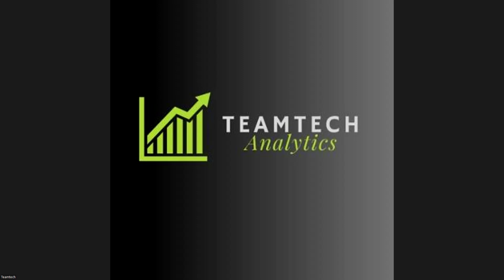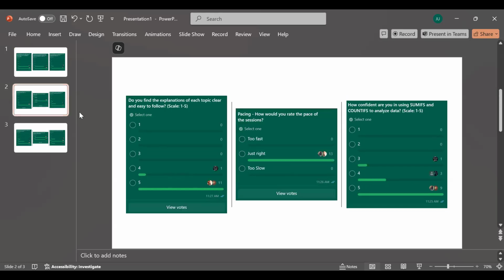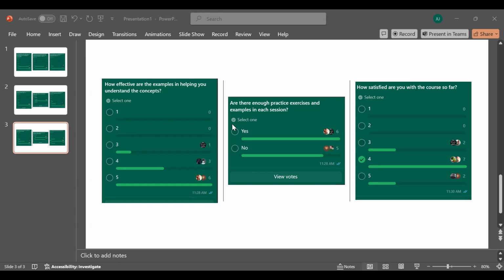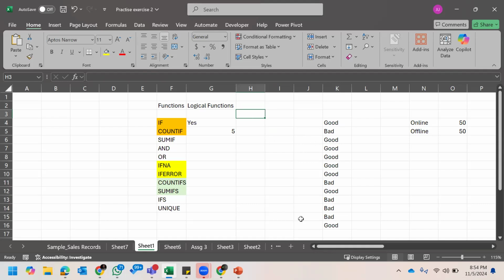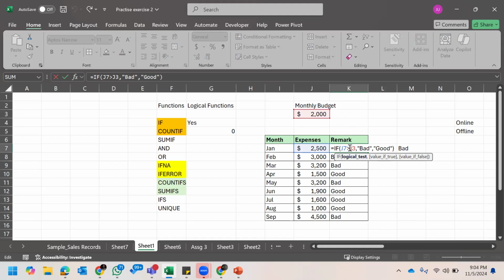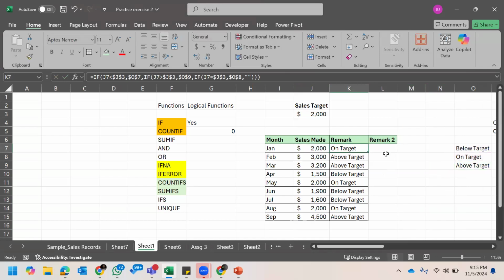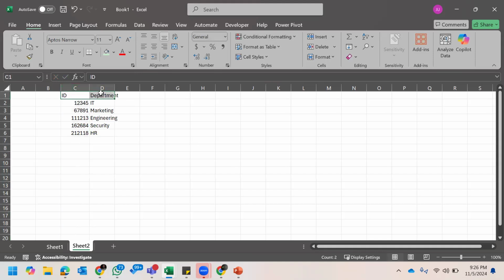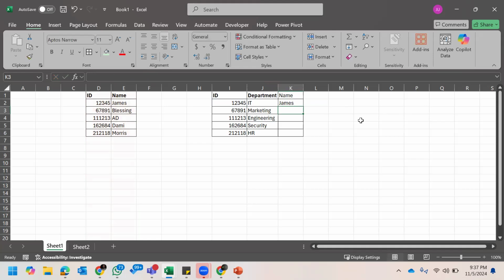Day 7 - Practise Exercise, IF & IFS Functions